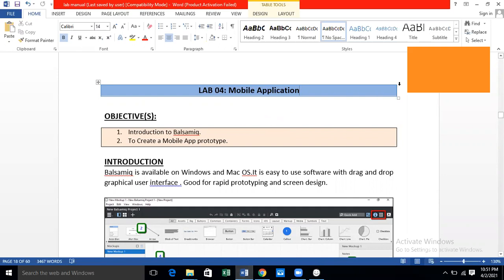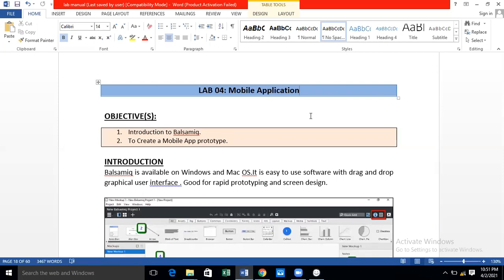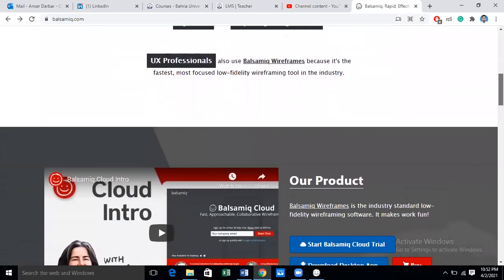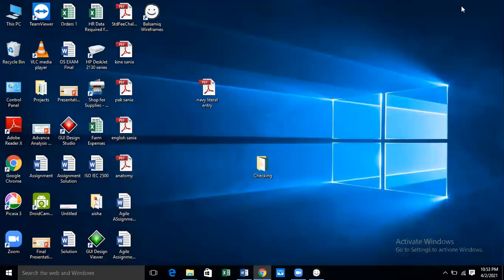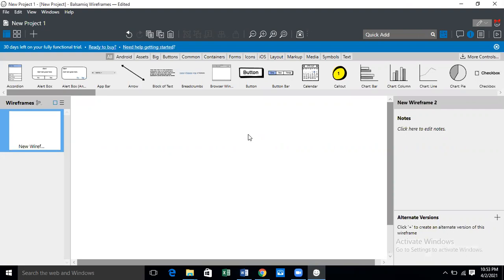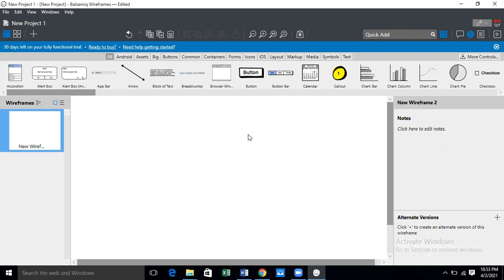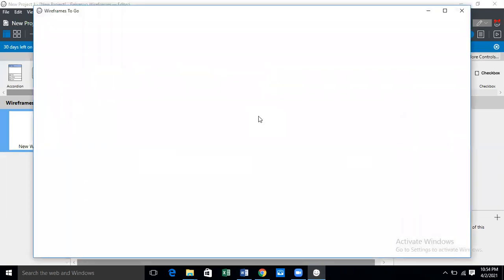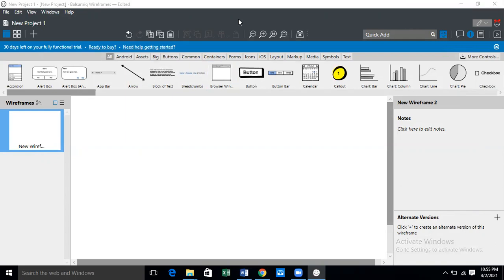HCI LAB 4 Installation